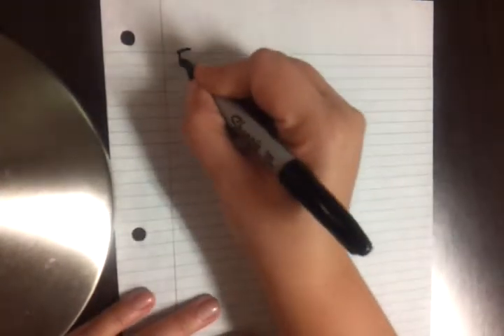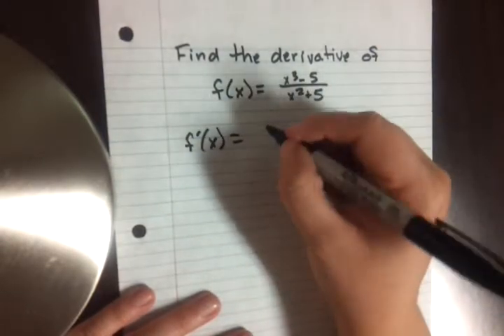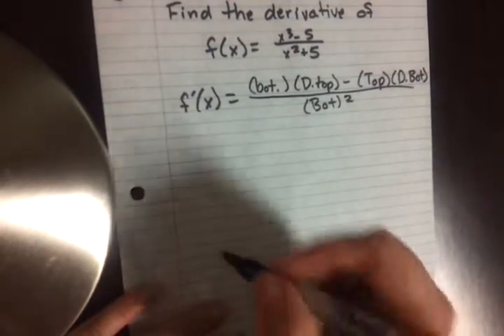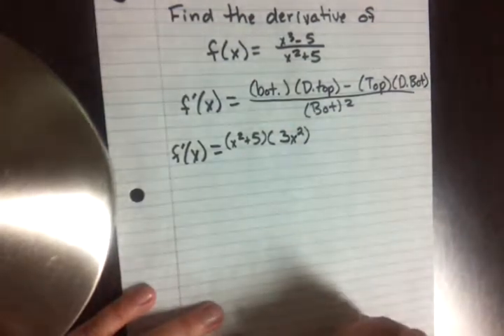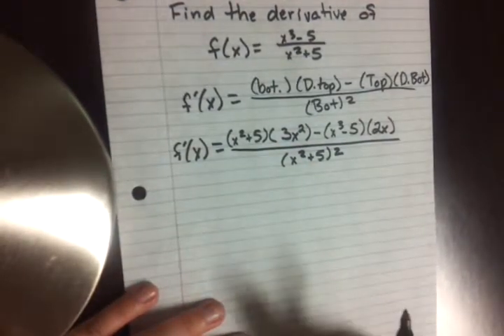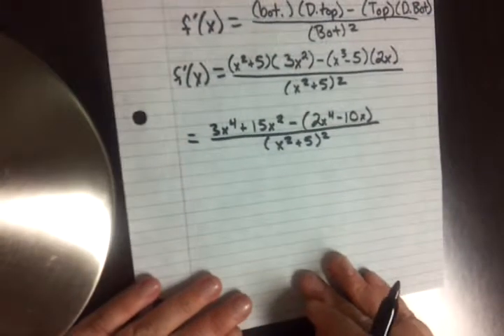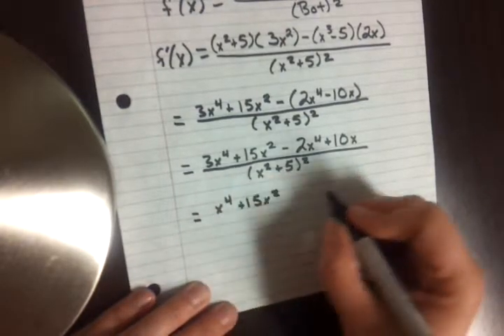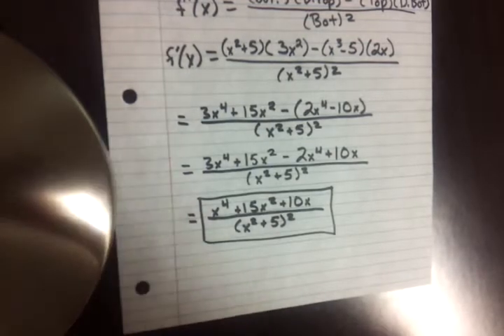Homework 5: #12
This video goes over using the quotient rule to find the derivative of a rational function.